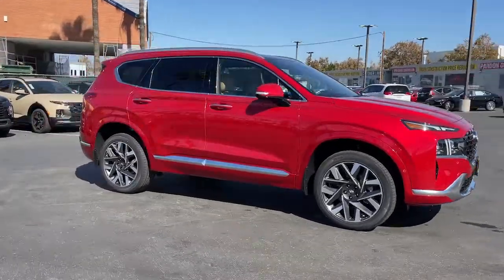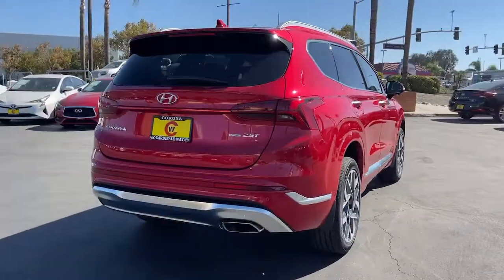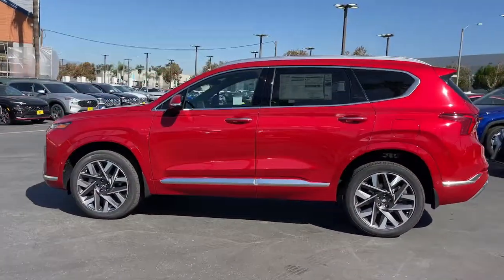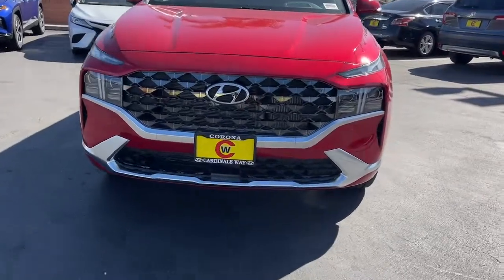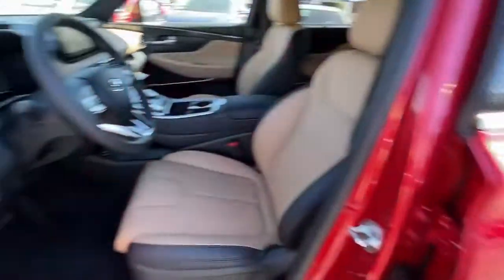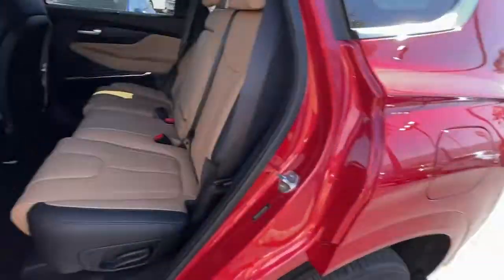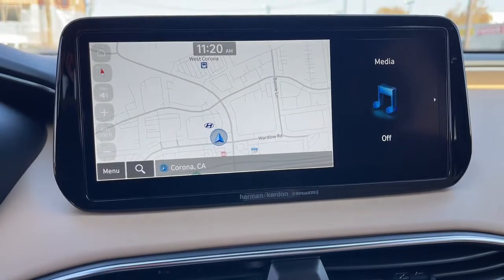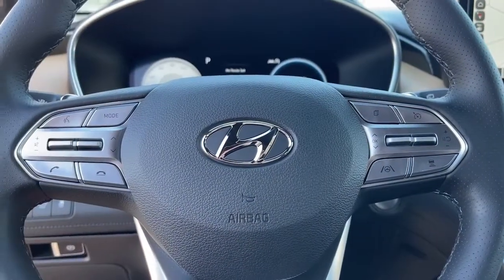2023 Hyundai Santa Fe Riverside, Temecula, Loma Linda, Orange County, Corona, CA H12222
Calypso Red New 2023 Hyundai Santa Fe Calligraphy available in Corona, California at Cardinale Way Hyundai Corona. Servicing the Riverside, Temecula, Loma Linda, Orange County, CA area.

AWD, Beige Leather.brbrCalypso Red 2023 Hyundai Santa Fe Calligraphy AWD Shiftronic 2.5L I4brbrRecent Arrival! 21/28 City/Highway MPGbr$1,000 off MSRP!brbrExperience the Cardinale Way difference. We develop outstanding relationships where everybody wins. All prices are plus dealer installed Protection Package for $1485.00. Proudly serving Inland Empire, Corona, Riverside, Ontario, San Bernardino, Orange County, Yorba Linda, Chino Hills 92882.